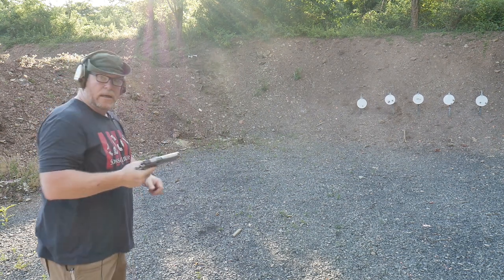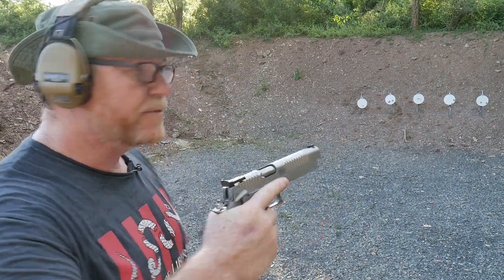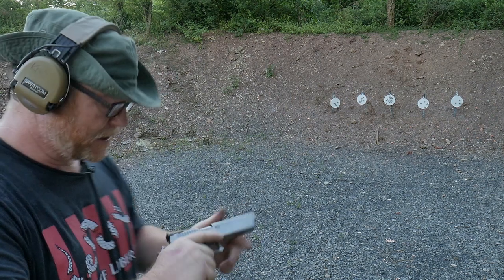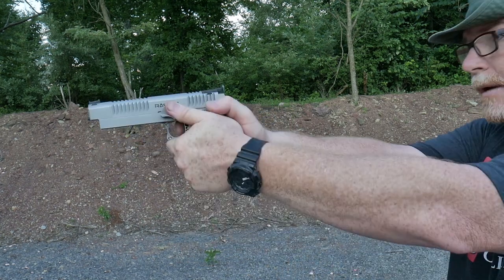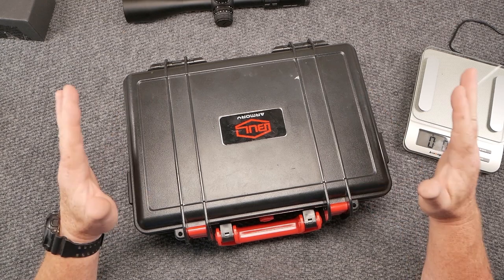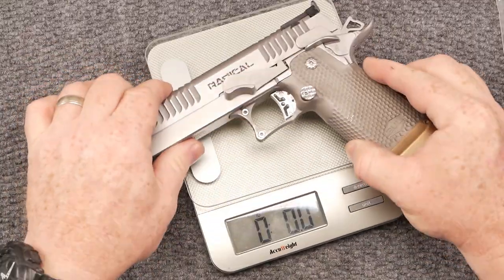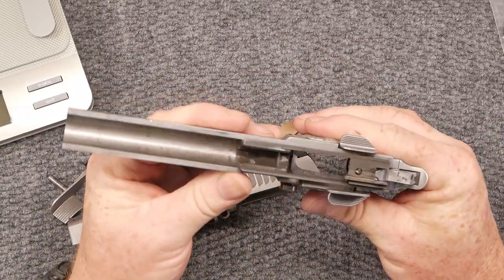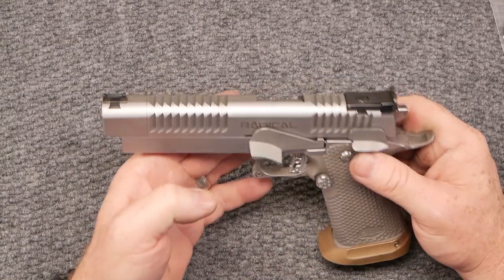Bul Armory 5.4 Radical 2011 Competition Pistol Full Review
Fair Use: In the rare instance I include someone else’s footage it is covered in Fair Use for Documentary and Educational purposes with intention of driving commentary and allowing freedom of speech. Bul Armory produce some of the best valued competition pistols on the market.  When given the opportunity to review one of their models called the Radical, I jumped at the chance.  Found out that this pistol is a great option for limited major competition, chambered in .40 cal S&W, it handled great with excellent recoil mitigation making double taps on 10 inch steel at 10 yards a breeze